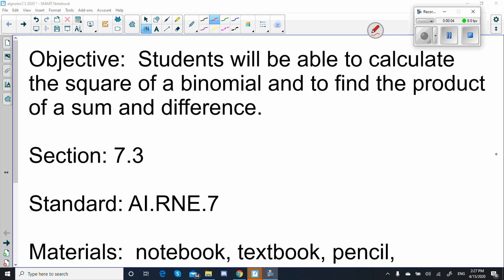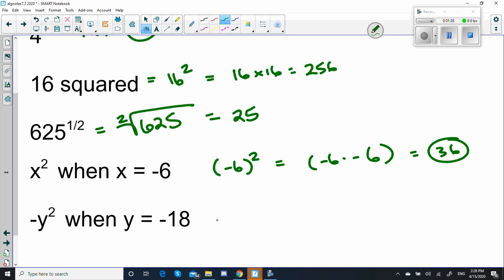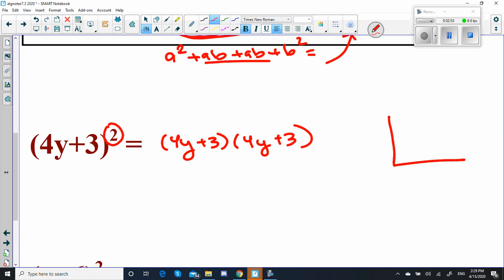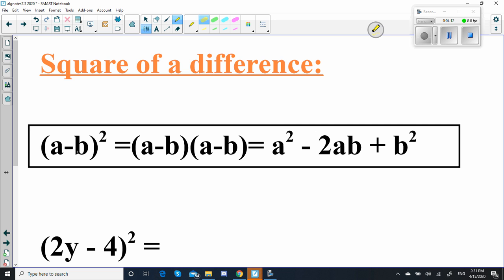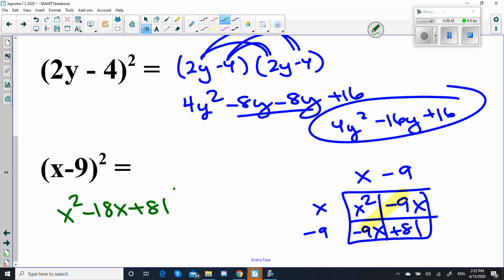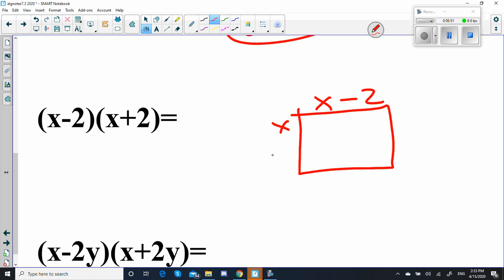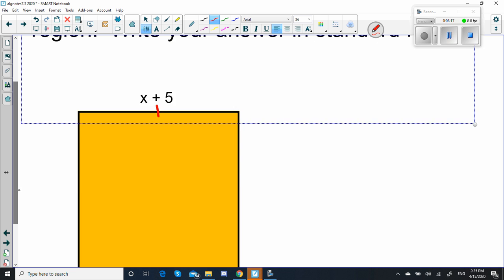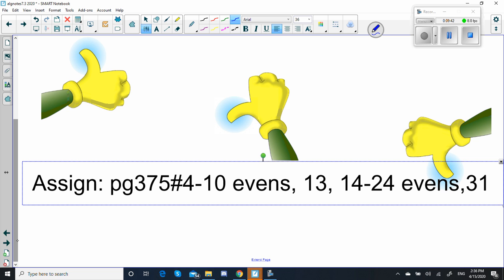7 3 video 2020